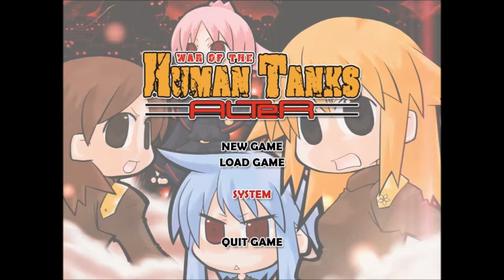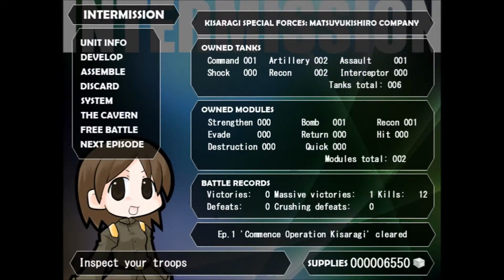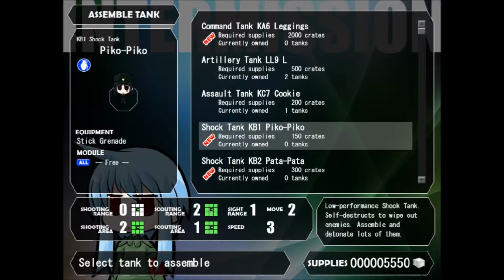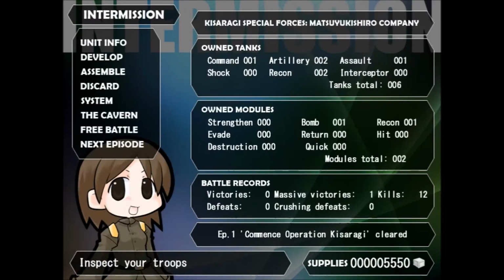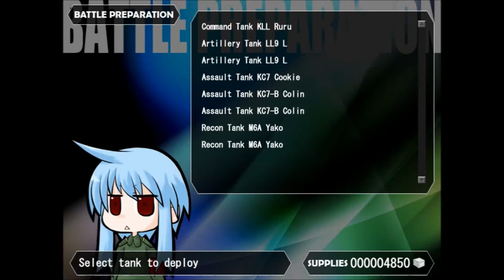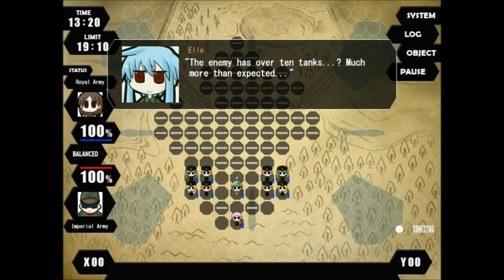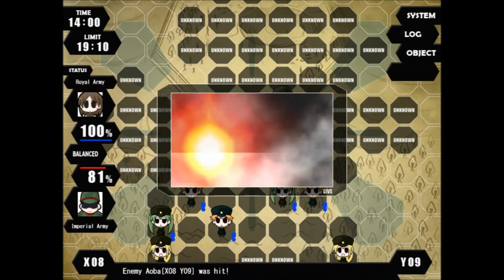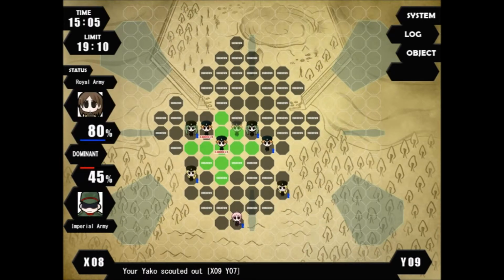IndieView - War of the Human Tanks - ALTeR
Its time to return to the war torn fictional land of Japon! You are called upon once again to command your Human Tanks to victory! From developer Yakiniku Banzai  and publisher Fruitbat Factory, come the sequel to War of the Human Tanks! In ALTeR the table is flipped and you are now playing the enemy you once sought to defeat! With the same adorable, charm and chibi anime characters. WOHT is a deeply customizable, strategy game, with plenty of visual novel style gameplay. With different endings, a plethora of levels, including 3 DLCs in the game! Come join me as I show you what is what and Let's Play War of the Human Tanks - ALTeR.
Big thanks to the developer/publisher for a chance to play this game!